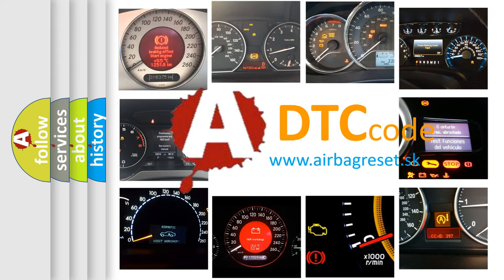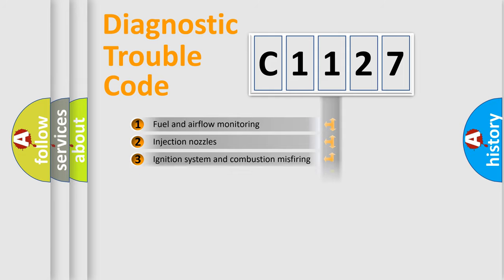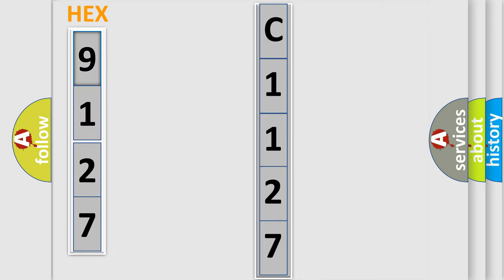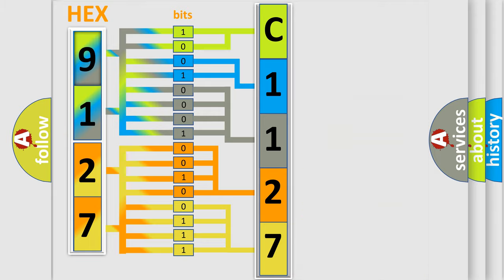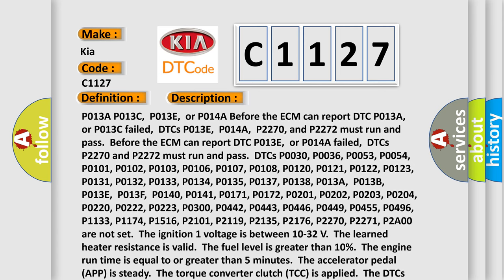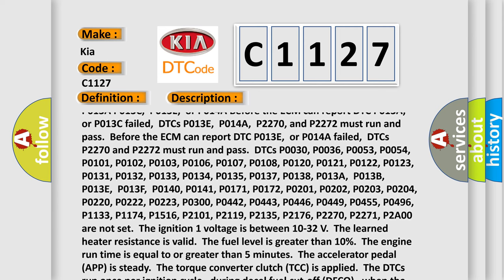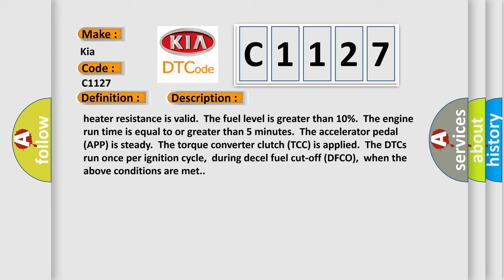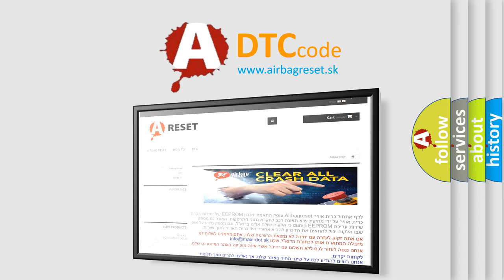DTC KIA C1127 Short Explanation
Contents:
0:21 Basic DTC analysis according to OBD2 protocol standard.
1:48 Insight into programming
2:58 A diagnostically understandable description of the Diagnostic Trouble Code
3:05 Basic error definition

Make:
Kia
Code:
C1127
Definition:
HO2S Delayed Response Rich to Lean Bank 1 Sensor 2
Description:
Cause:
P013E or P014AThe ECM detects that the O2 sensor voltage has not decreased below 450 mV within 42 grams of accumulated air flow.